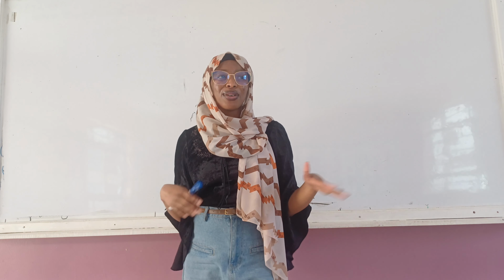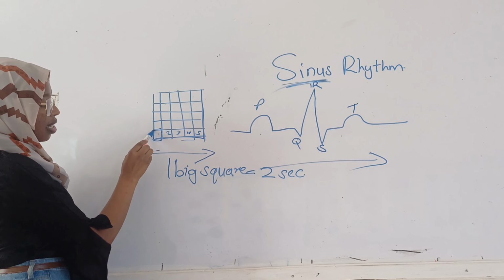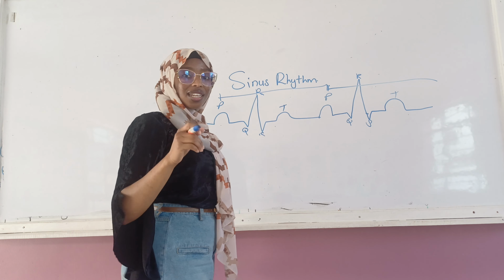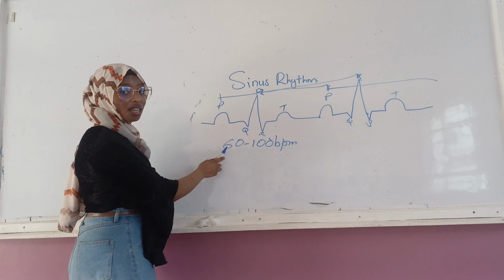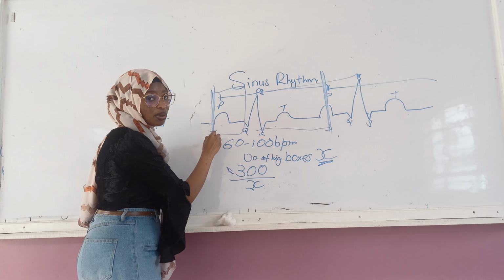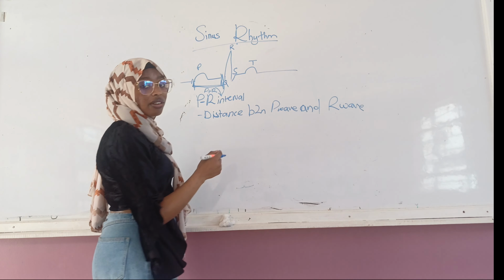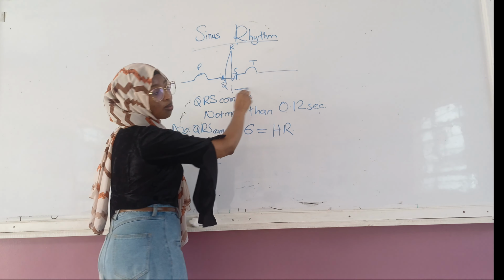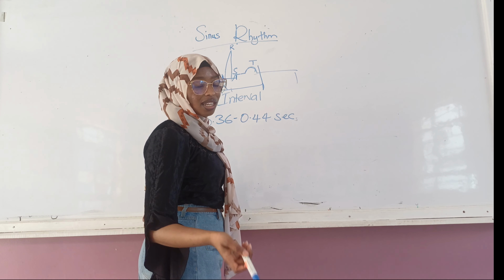ECG Analysis: Understanding Sinus Rhythm Basics PART 1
In this video I explain and teach you how to identify a Sinus rhythm from an ECG strip. The tips stated will also help you understand common dysrhythmias and how to also identify them from an ECG strip.